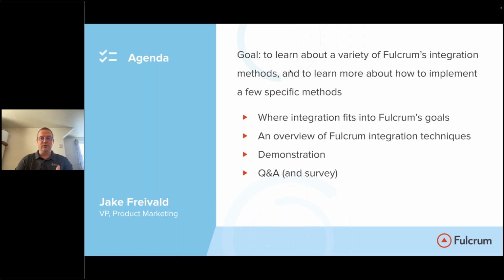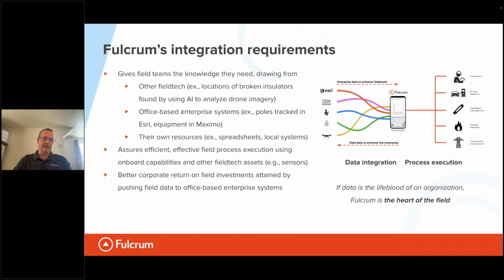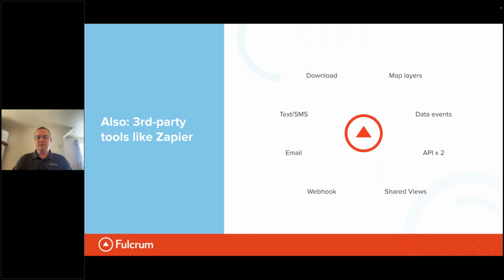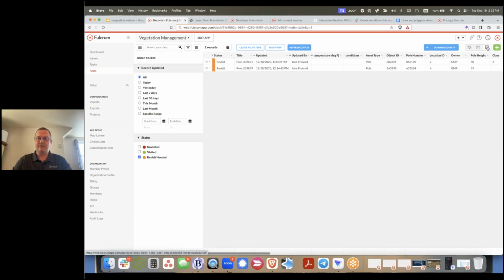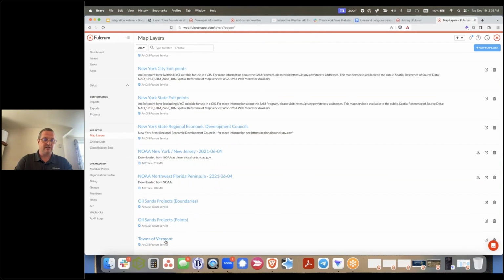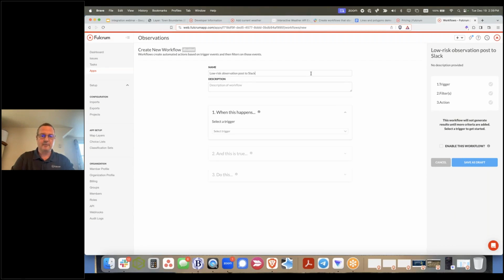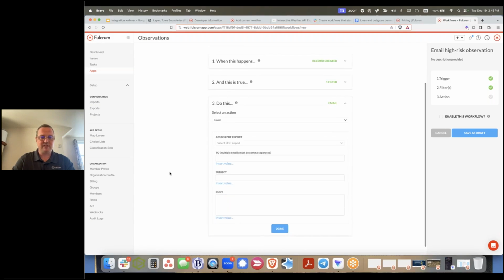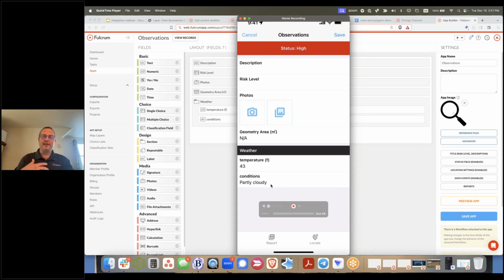Field connected Integration techniques in Fulcrum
Data increases in value and impact as it gets shared. So how can you maximize the value of the field data you collect in Fulcrum? And how can you maximize Fulcrum’s use of data from other systems? There are many integration techniques in Fulcrum, and we’re here to demo some of them for you.

Join Jake Freivald in a discussion of the Integration techniques in Fulcrum. From built-in email and SMS to file-based integration to real-time data sharing, this webinar will help you understand how Fulcrum can support integration with:

- Esri and other GIS technologies
- SaaS-based tools such as Slack
- Enterprise systems such as Maximo, Procore, and ERPs
- Data analytics tools and dashboarding platforms

Whether you want to use other data to improve field team enablement in Fulcrum or get field data from Fulcrum to enrich other business processes, you won’t want to miss this explanation of the available integration techniques in Fulcrum.